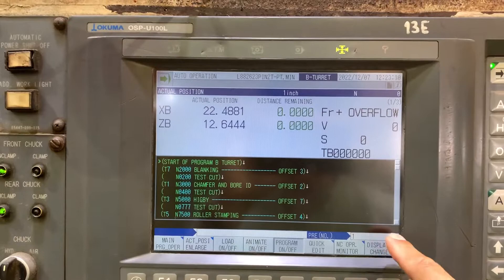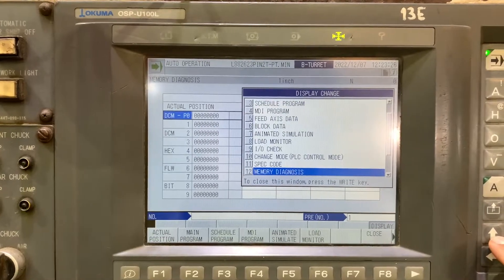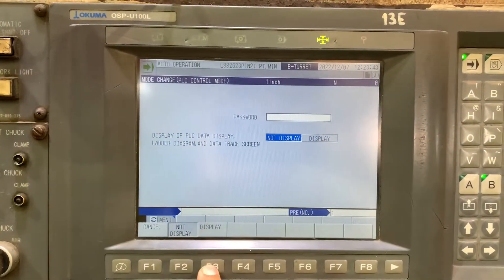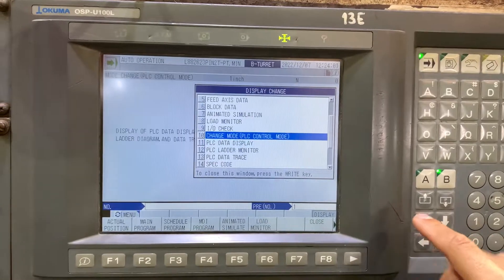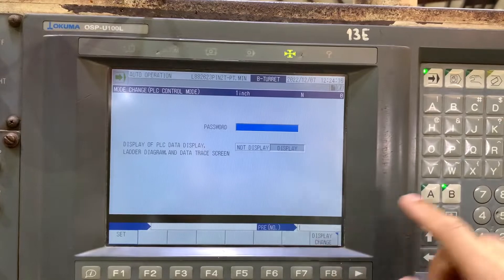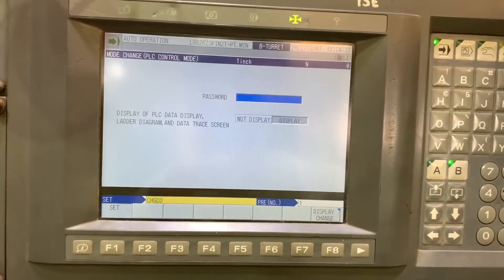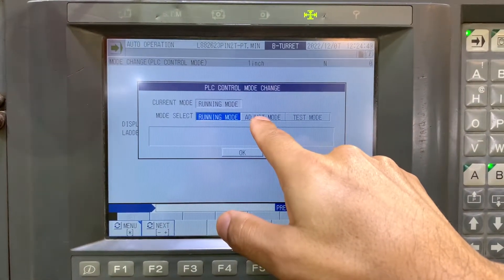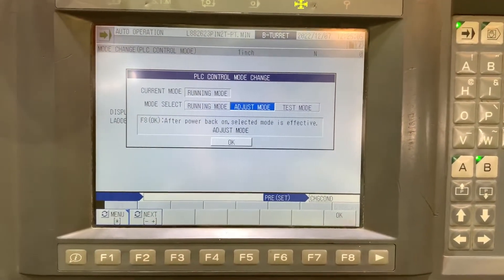Okuma LOC-650. OSP-E100L CNC: How to access PLC LADDER MONITOR. Menu CHANGE MODE (PLC CONTROL MODE)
CHGCOND password
PLC DATA DISPLAY
LADDER DIAGRAM
DATA TRACE SCREEN
PLC LADDER MONITOR

The video describes how to access the PLC ladder monitor on an Okuma machine equipped with the OSP-E100L CNC system. Initially, the option is not directly visible within the standard display menus. The process involves navigating to the "change mode" and then "PLC control mode". Once in this mode, the "menu" and "change display" options become available, allowing the user to view the PLC ladder monitor, data display, and trace options. The source also mentions the capability to enter a password within the PLC control mode, which permits changing the control mode to options like adjust mode or decimal mode, though these changes require cycling power to the machine to take effect.